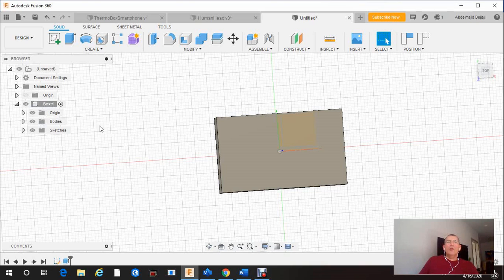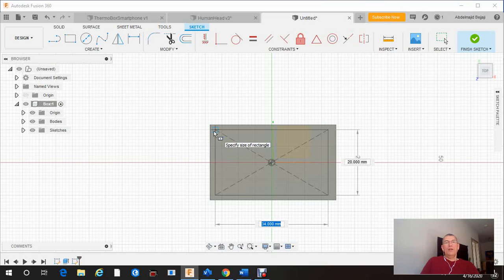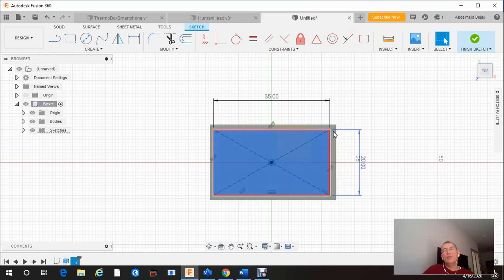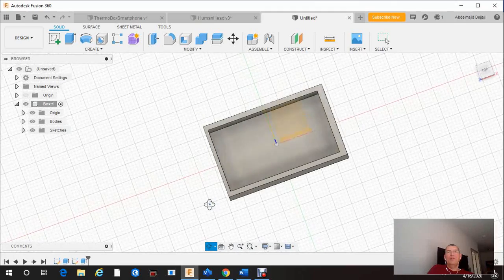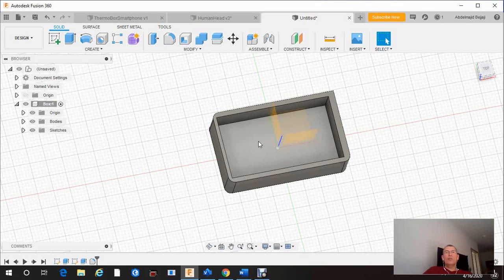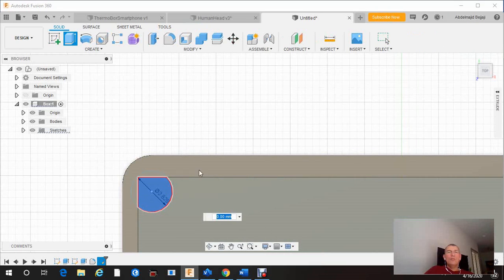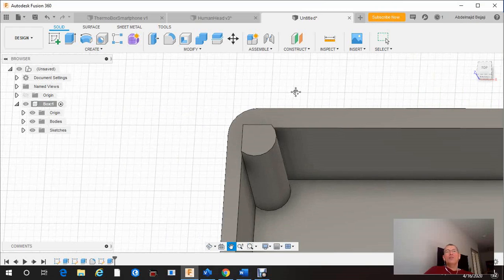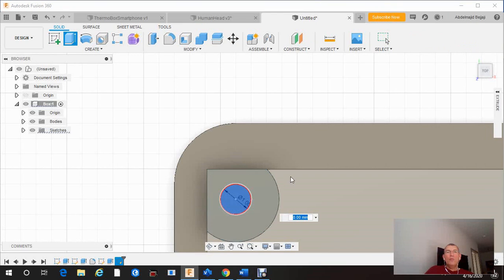ThermoArduinoPart3of3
This Video is made for Moroccan kids who are living inside and outside Washington DC area that wish to participate in helping their community during this COVID 19 pandemic. In this series of videos, kids will learn how to use Fusion 360 design software, will create the best enclose for smart phone's infrared thermometer that will be used with a mobile app for many health reasons. The best design will be recognized and a price will be offered to the winner before end of Ramadan inshallah.

Good Luck to everyone and Ramadan Karim.